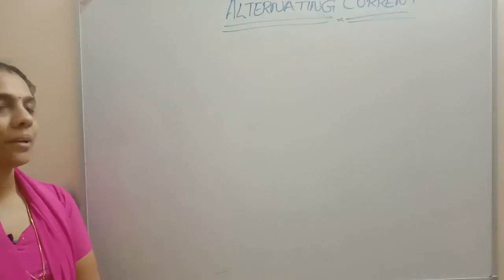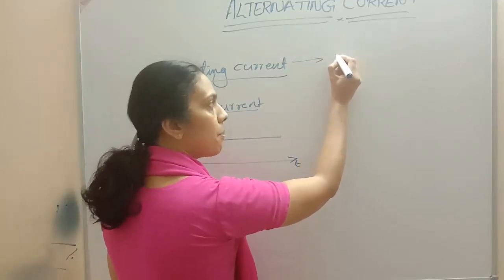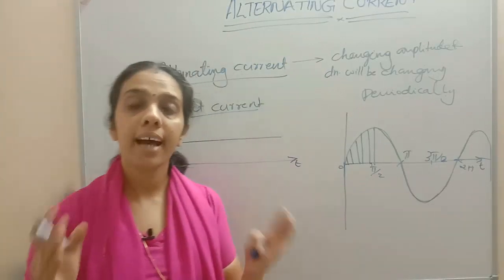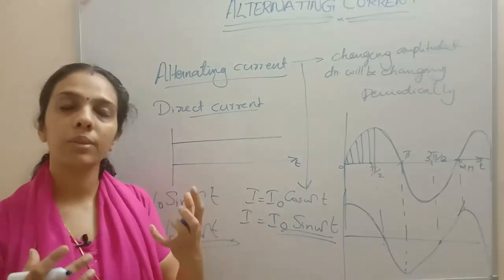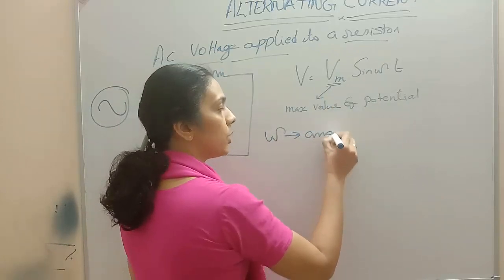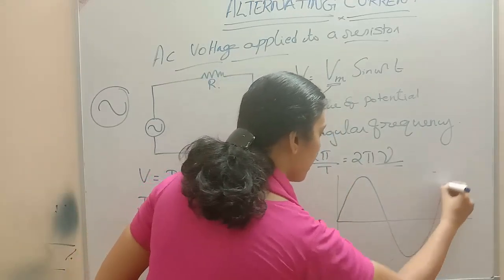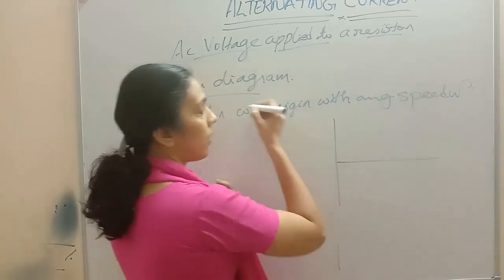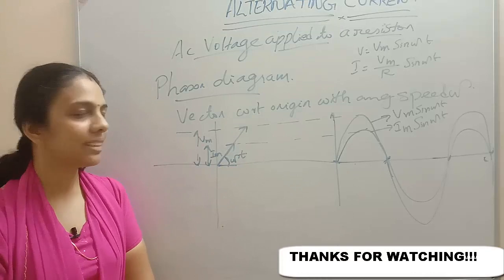CLASS 12 ALTERNATING CURRENT PART 1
This video is based on CBSE Physics syllabus.